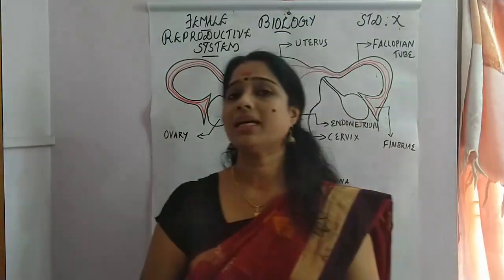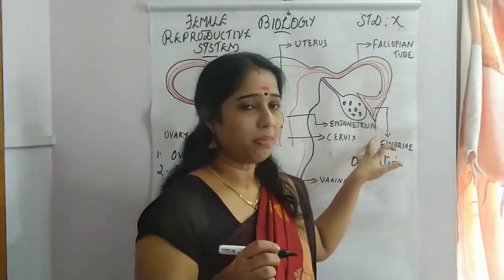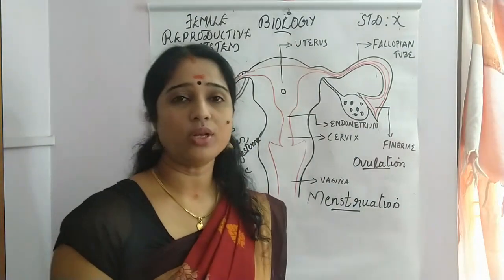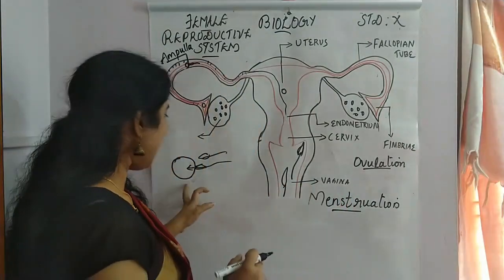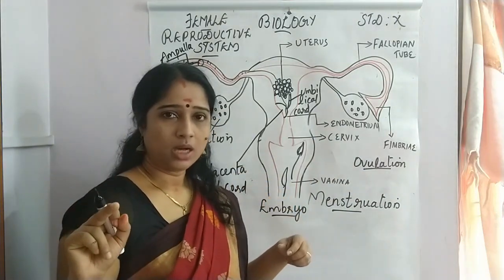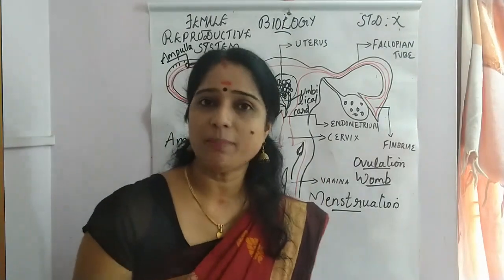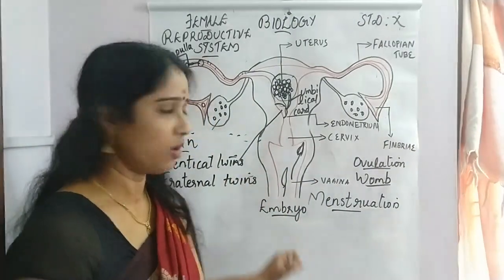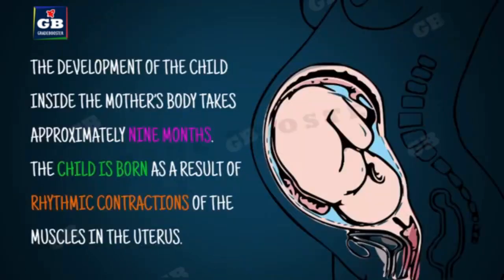HOW DO ORGANISMS REPRODUCE PART 6